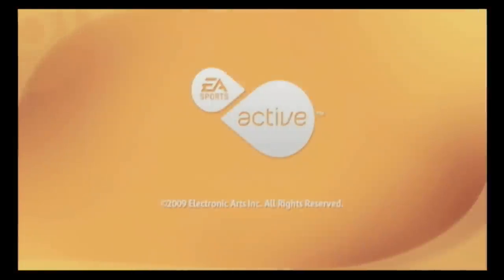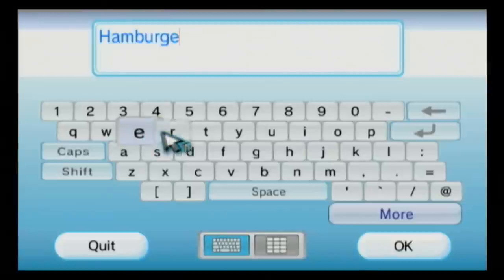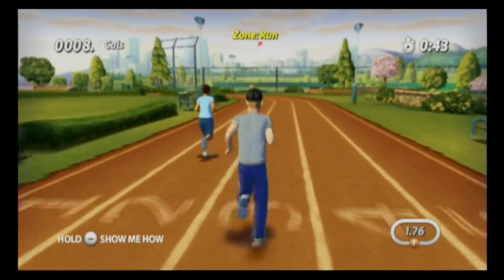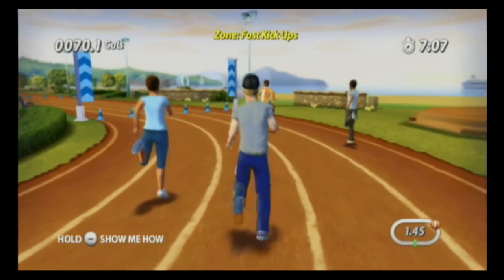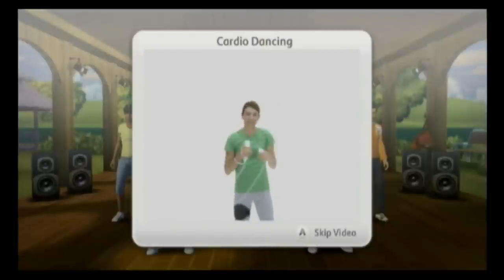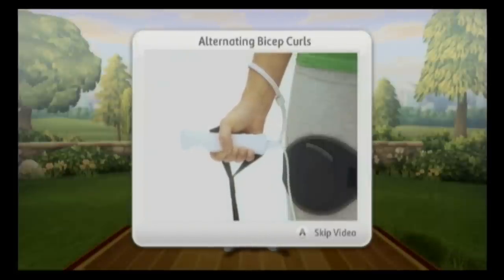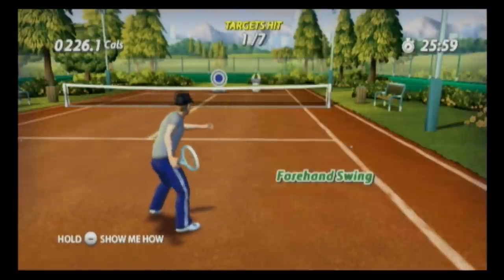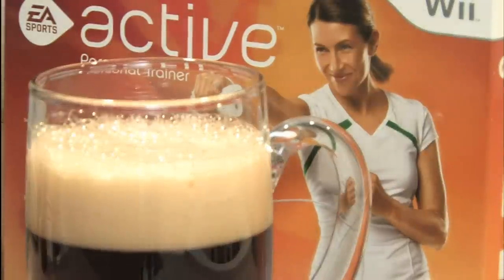Classic Game Room HD - EA SPORTS ACTIVE for Wii review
Classic Game Room HD reviews EA SPORTS ACTIVE PERSONAL TRAINER for Nintendo Wii.  This exercise, physical trainer video game for Nintendo Wii is an excellent, well produced way to exercise, get fit, burn calories and use your Wii for something other than Mario Kart.  This review of EA Sports Active  for Wii has gameplay footage from Wii EA Sports Active which also uses the Wii Fit balance board (Although this review doesn't have it).  Create your own workout from numerous cardio, upper body, lower body and sports themed exercises.  Calculate in advance how many calories you'll burn, lose weight while jogging in place and pull some punches in Wii exercise boxing in EA Sports Active.  This workout video game seems to be tailored to women but CGR is a man, MAN!  And men need to stay in shape too, for a long healthy life of video game playing and beer drinkin'.   This game features strength training on Wii, boxing, tennis, basketball volleyball, running, walking, knee ups, bent over rows, tricep kickbacks, arm bicep curls and more.